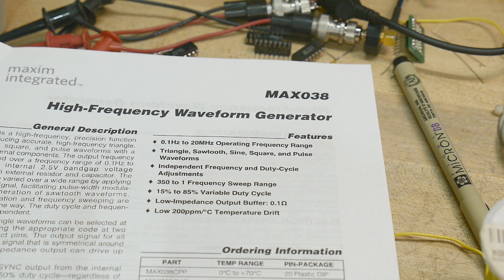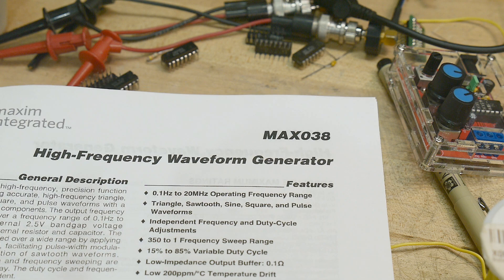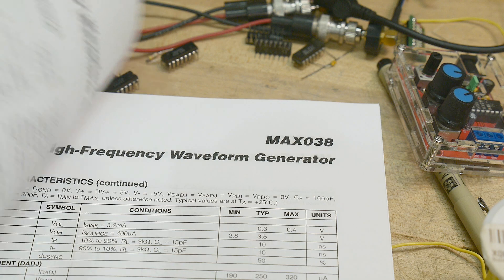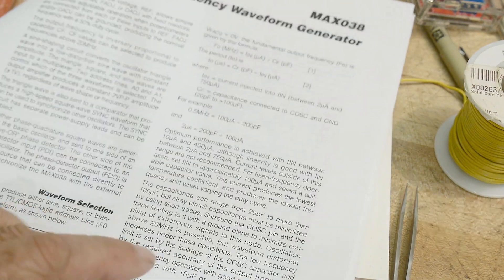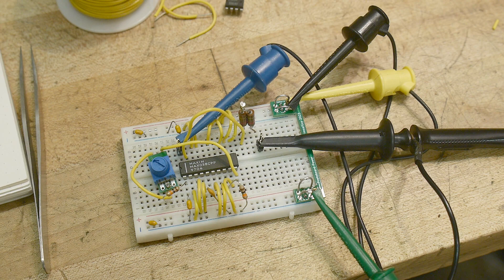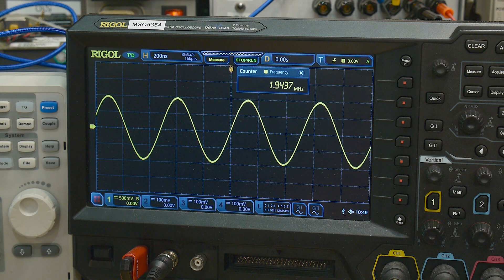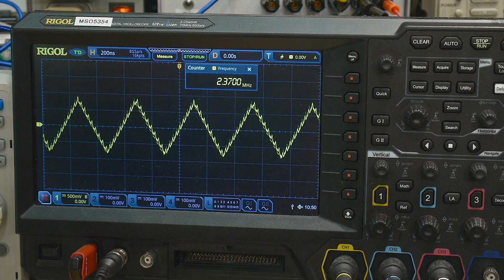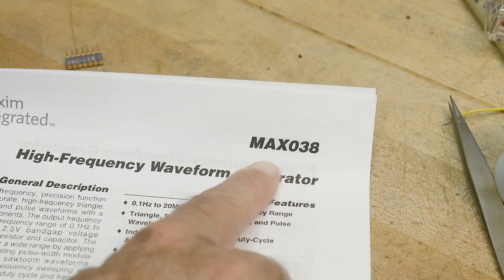#1577 MAX038 Waveform Generator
This WAS a nice part